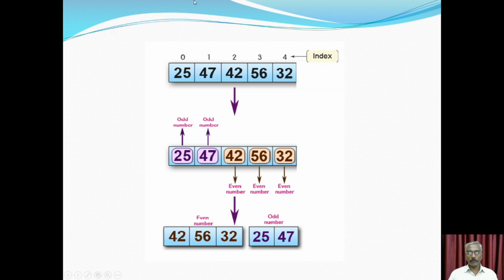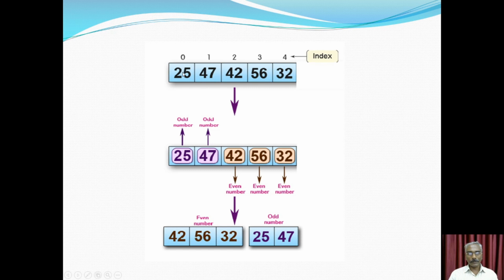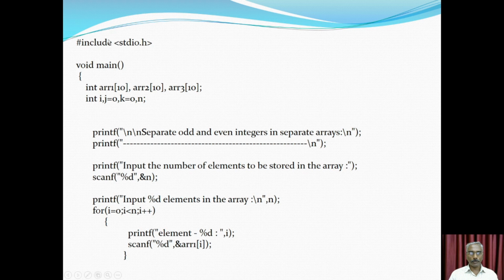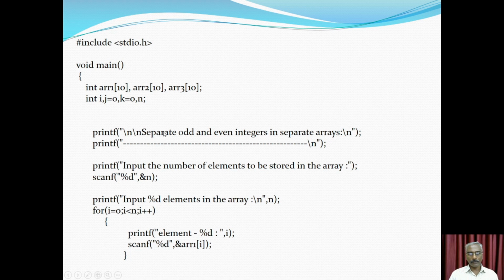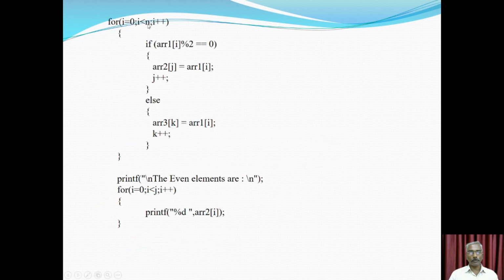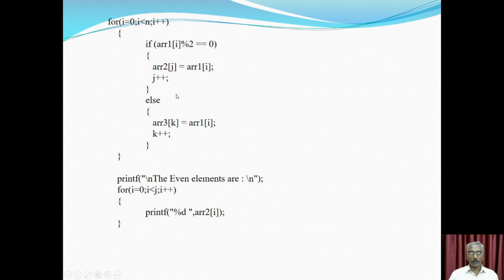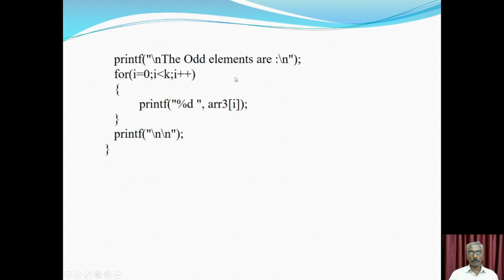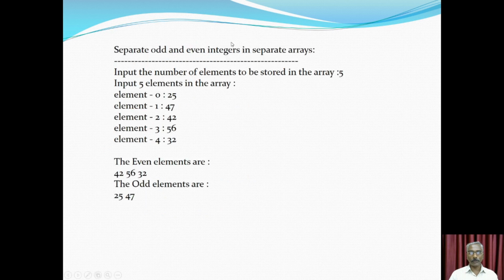Separating Odd and Even Integers in the Array | Programming in C | V.H.N.S.N.College (Autonomous)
Mr Z Ramya Sushil M.Sc., M.Phil., M.B.A., M.Tech
Head & Associate Professor
Department of Information Technology
V.H.N.S.N.College (Autonomous),